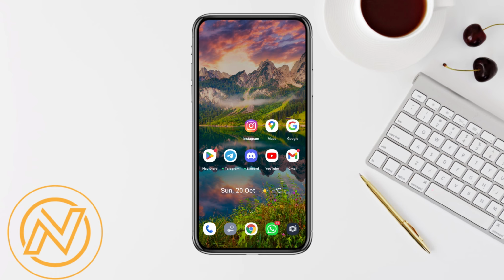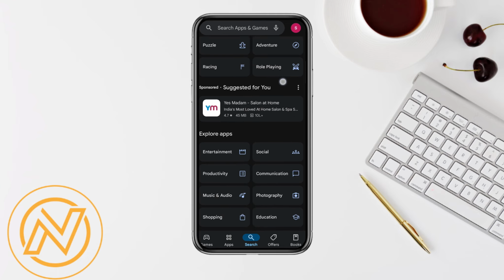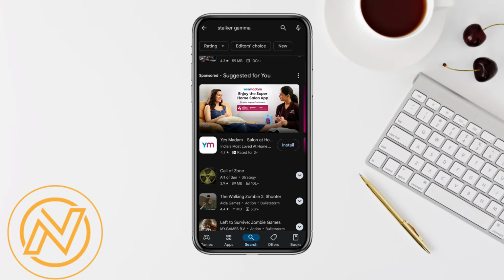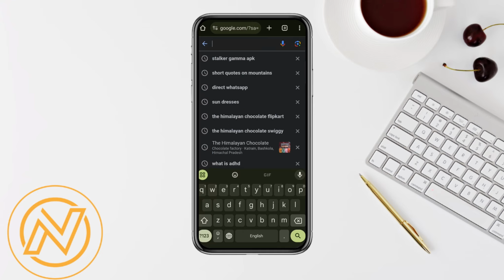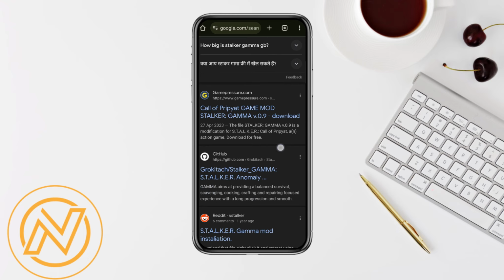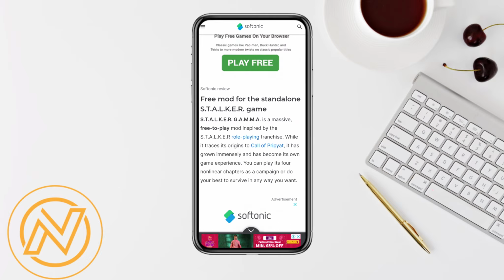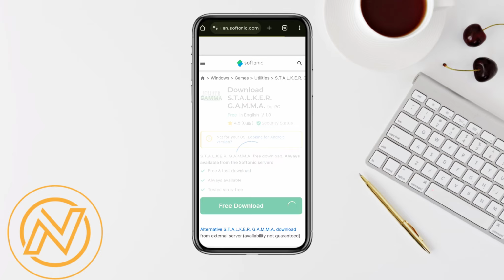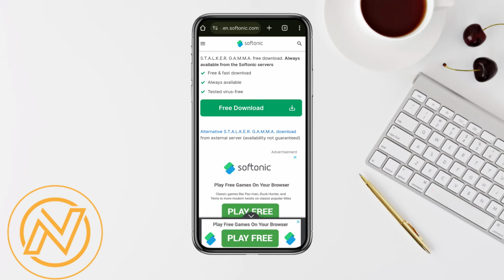How to install stalker gamma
In This Video, learn .How to install stalker gamma.
install. stalker gamma. tutorial gamma,